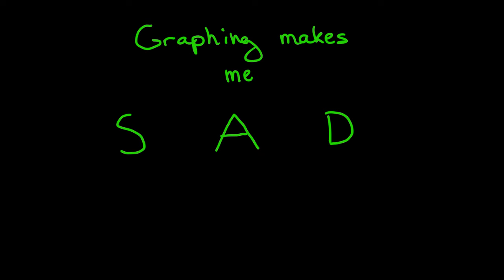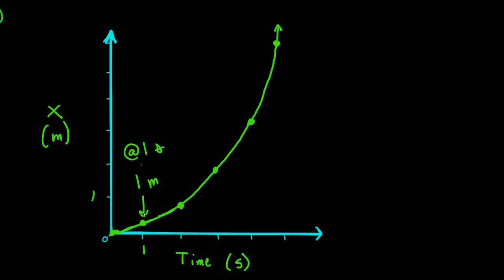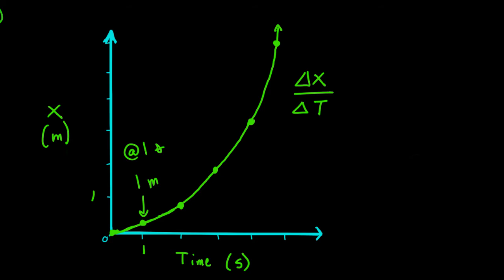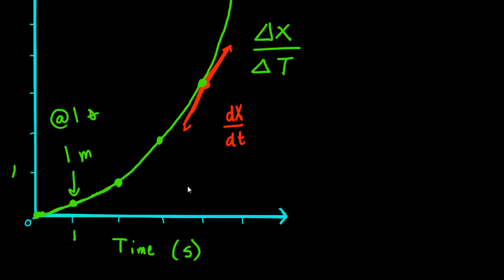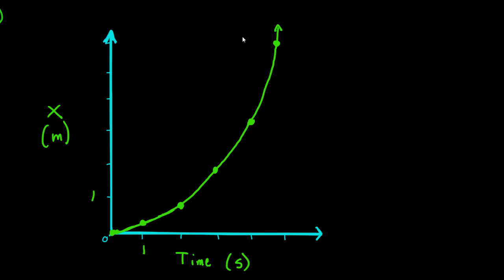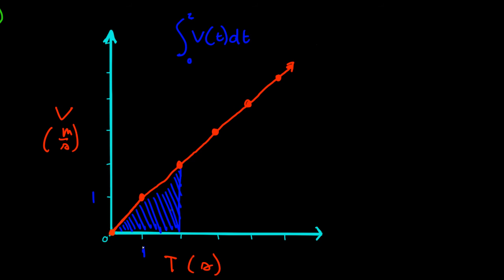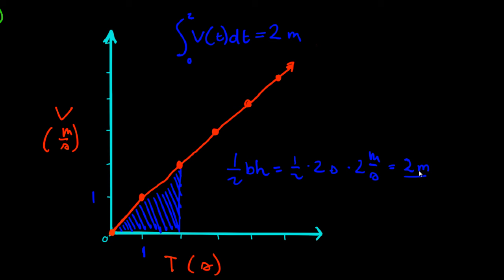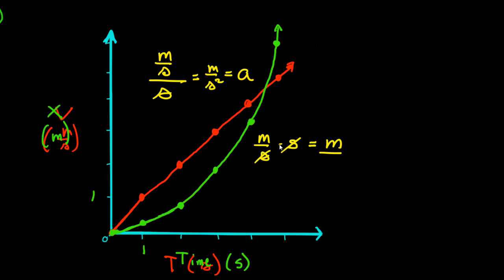Graphing Makes Me SAD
This video goes over the information you can find from a graph: Slope, Area, and Data.